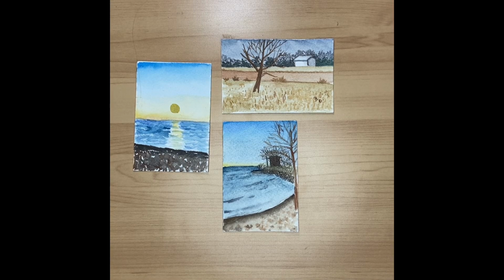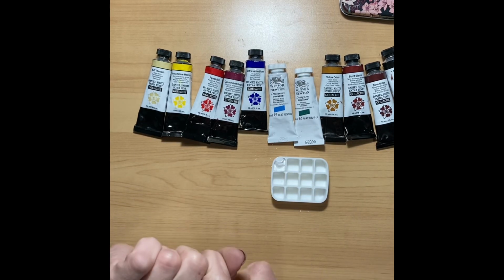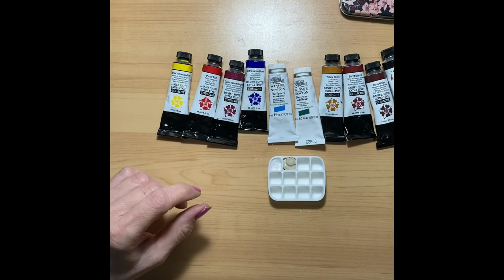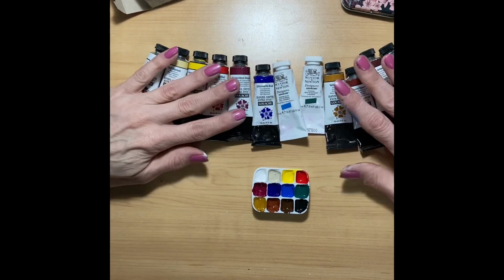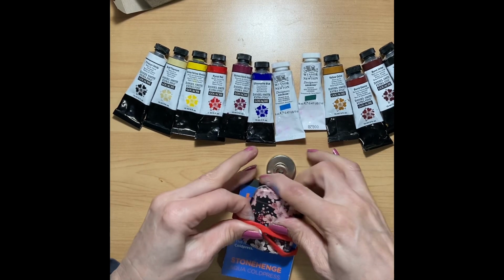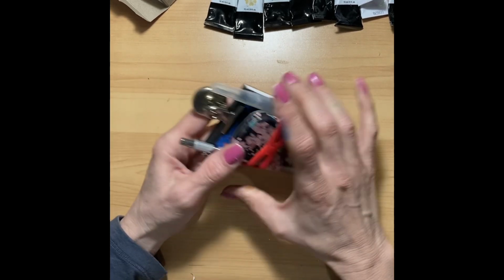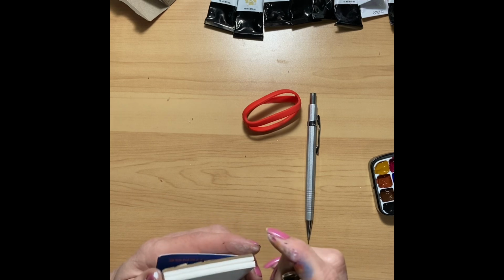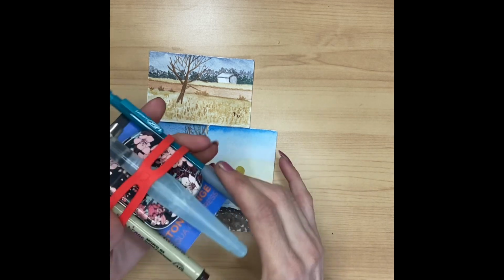Discover the Magic of Outdoor Painting with Minimal Essential Supplies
Welcome to my plein air gouache set up. Today I will be showing you how I create beautiful gouache paintings on- the- go- with just a few essentials supplies. Let’s dive in and explore the magic of painting outdoors with this compact set. I will be putting Daniel Smith and Winsor and Newton gouache in the palette. God Bless and happy painting. 🤗💕